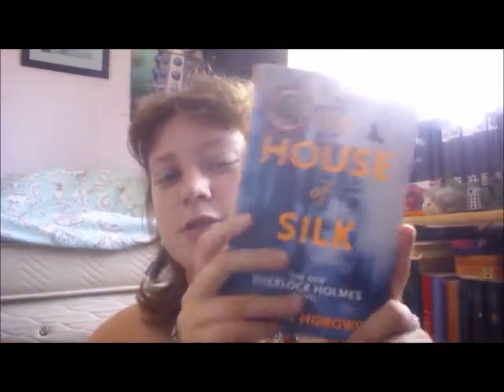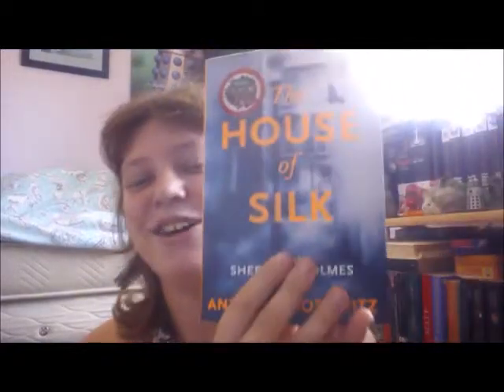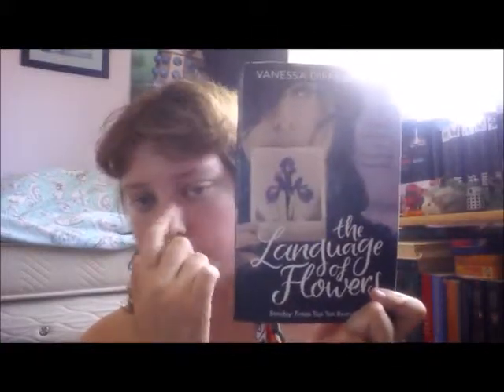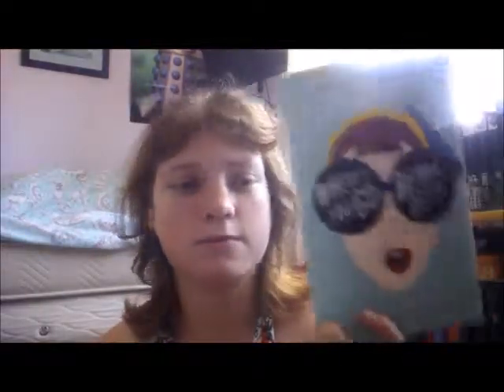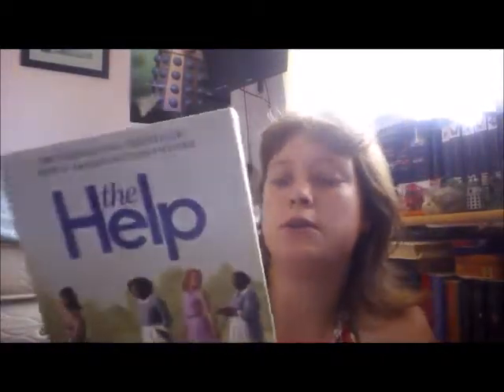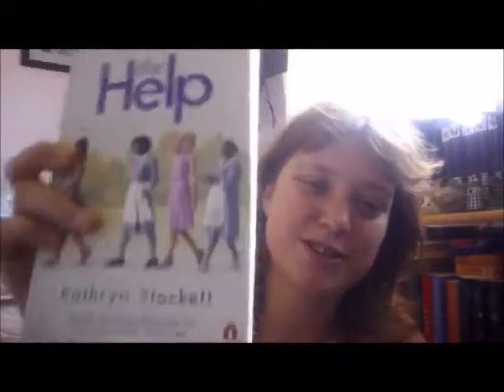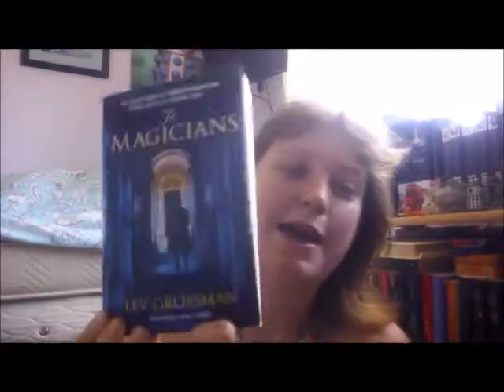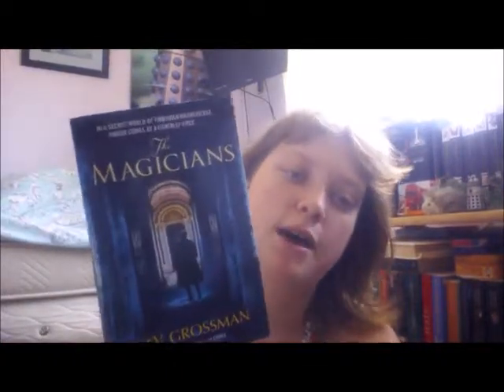June book haul 2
I have another book Haul and yes i will list them hear so hear we go
The House of Silk By Anthony Horowitz
The Help By Kathryn Stockett
Where'd You Go Bernadette
The Language of Flowers By Vanessa Diffenbaugh
The Magicains Lev Grossman
if you would like to buy any of these books and get free delivery please click hear
Instagram Pimo 23
Have a brilliant weekend and I will see you in another video